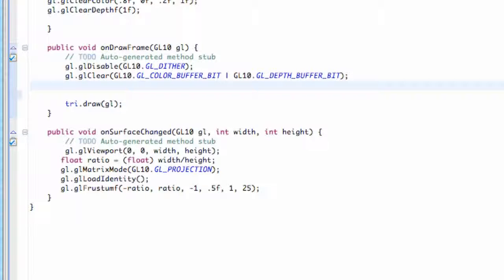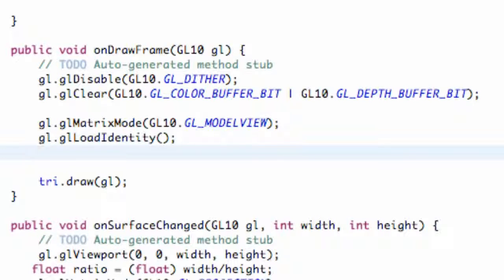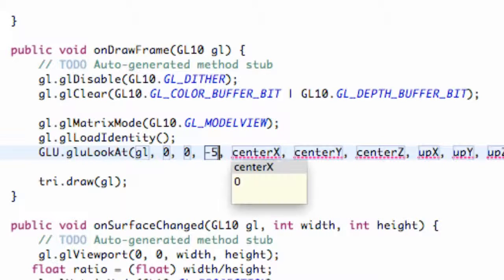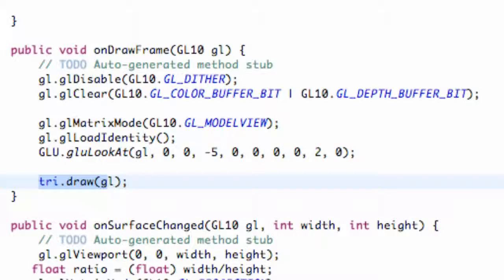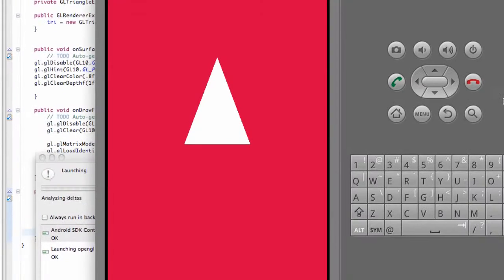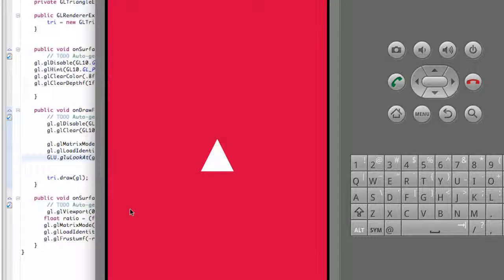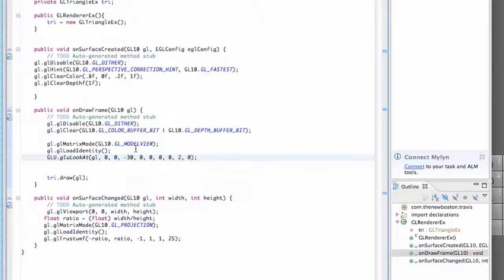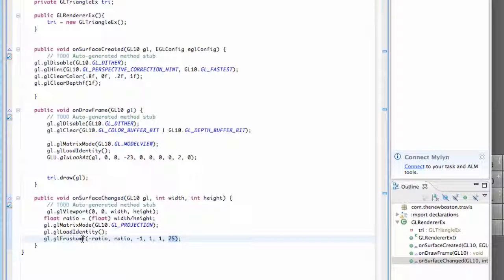Android Application Development Tutorial 178 Using GLU to set up the Camera